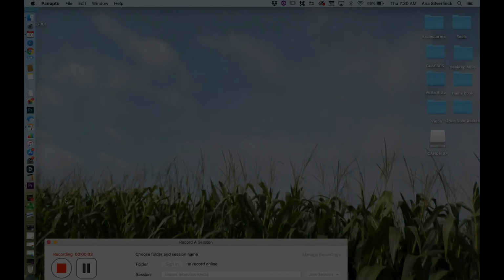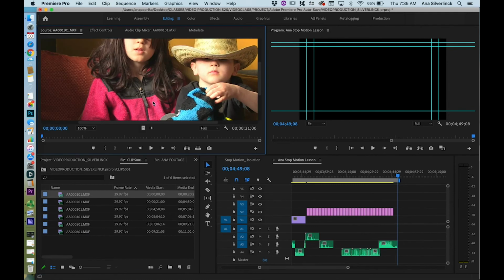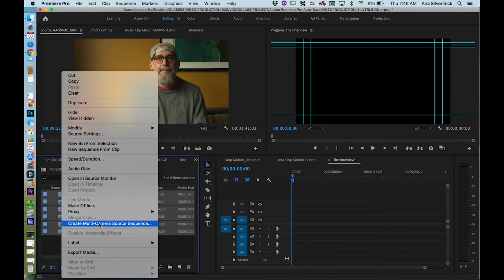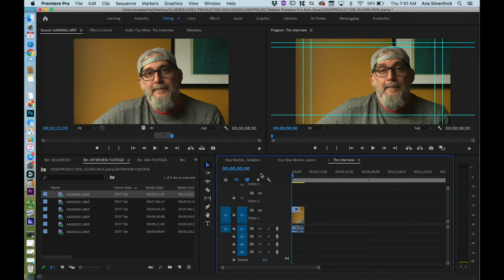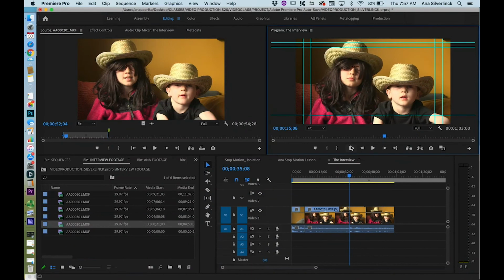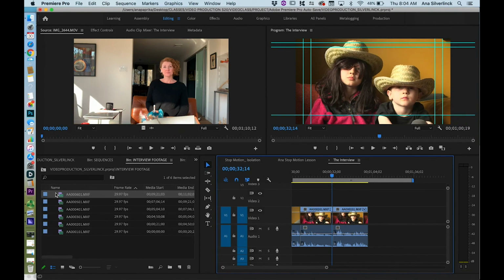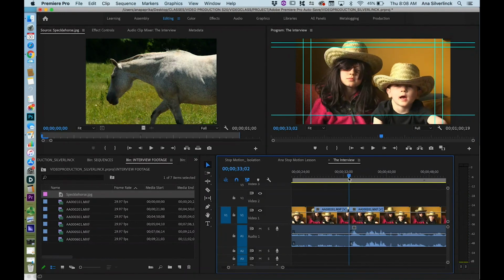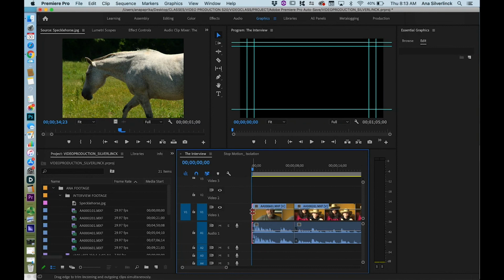Premiere Editing The Interview…. Made for my intro class during Covid times.